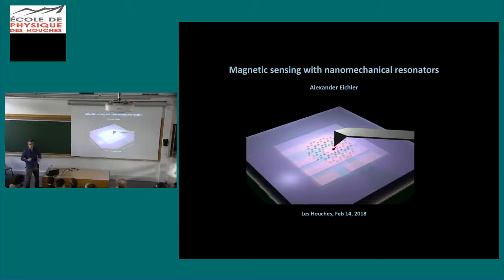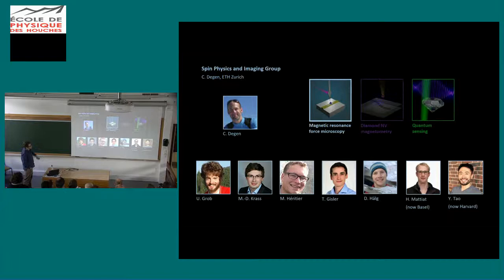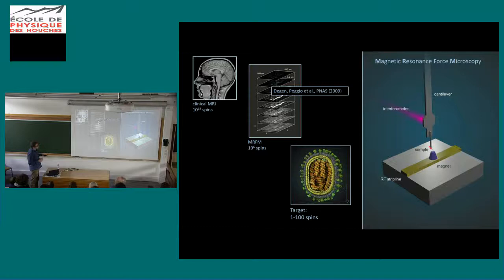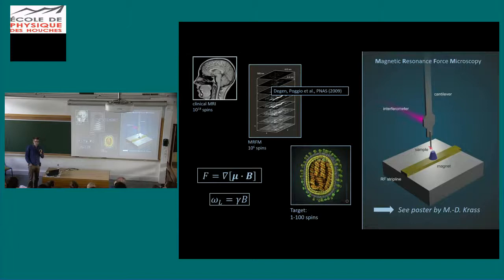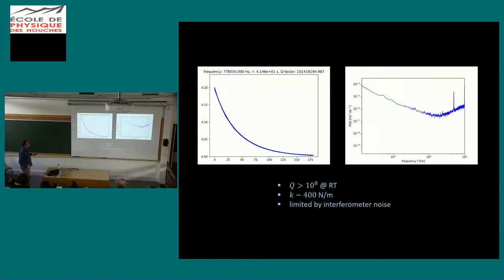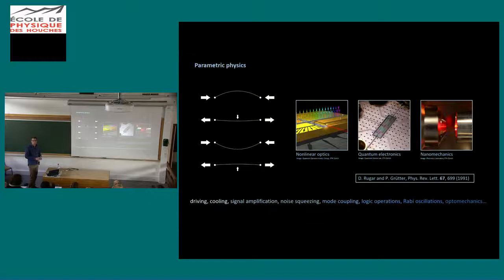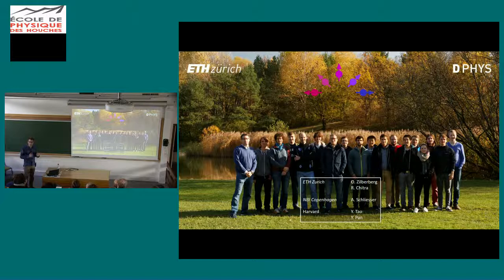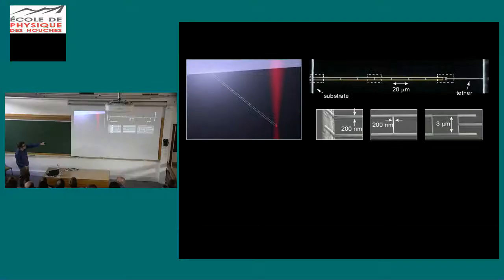Advances in Magnetic Resonance Force Microscopy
Christian Degen
ETH Zurich, Department of Physics, Otto Stern Weg 1, 8093 Zurich, Switzerland